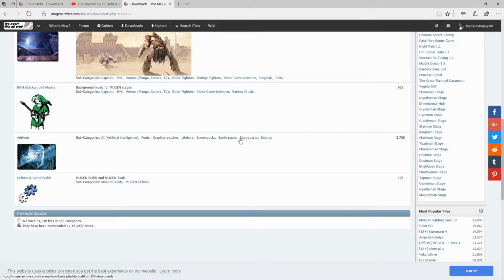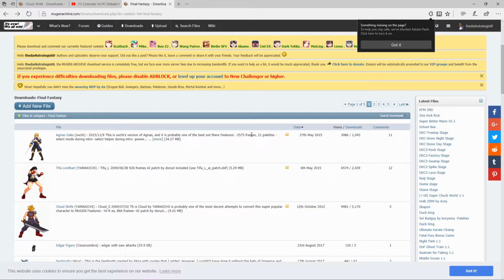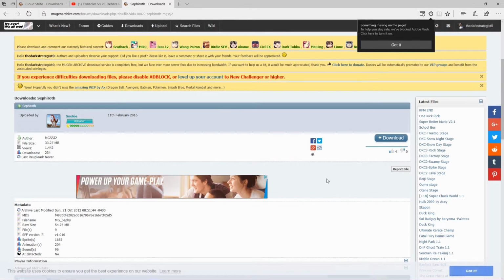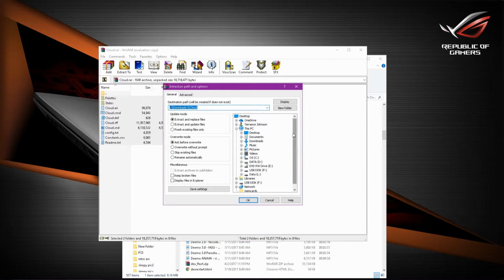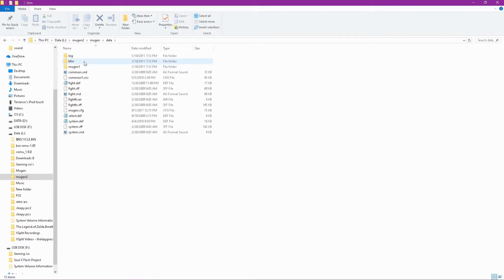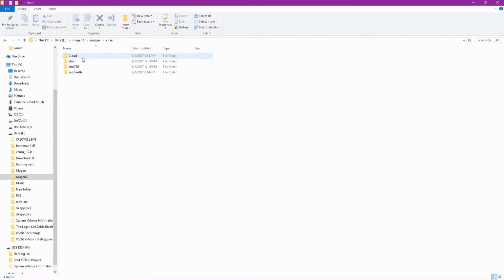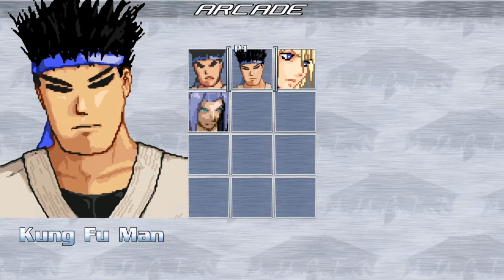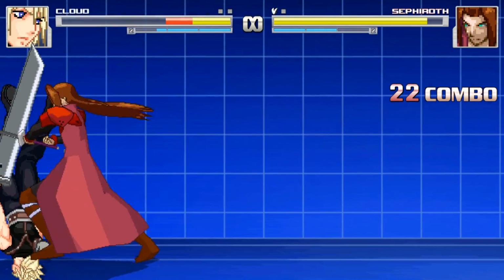Mugen Tutorial ~2 Adding Characters